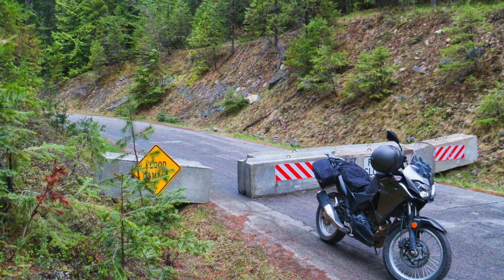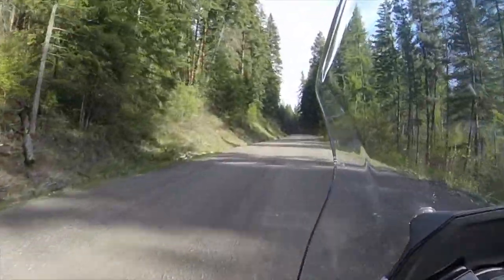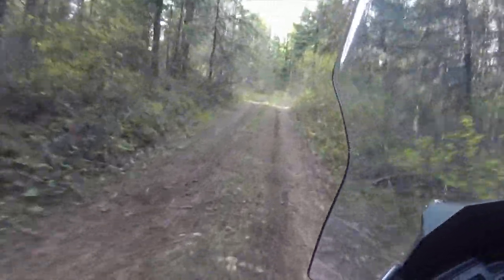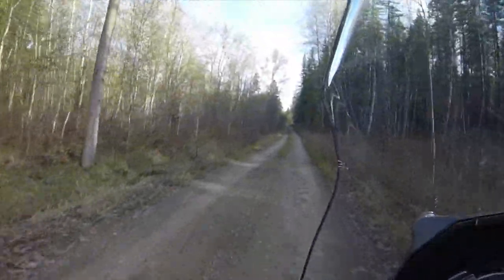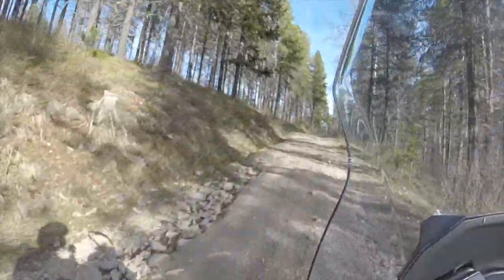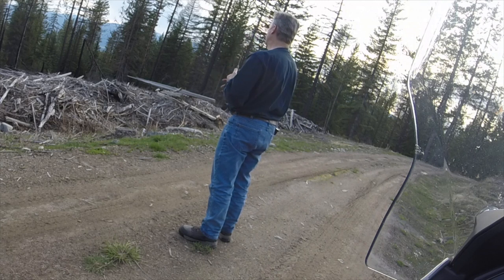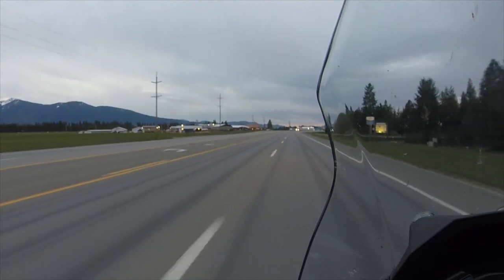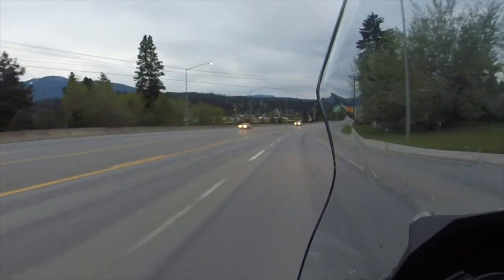Versys X Review Update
Still loving it after 700 plus miles. Here are a few additional thoughts. I'd spend more time eding but hey, that cuts in to riding time.